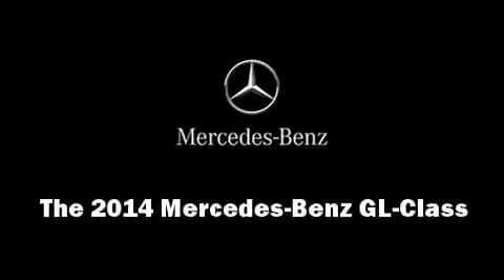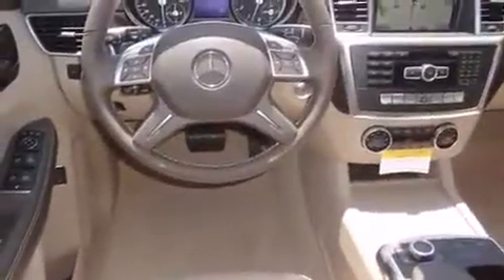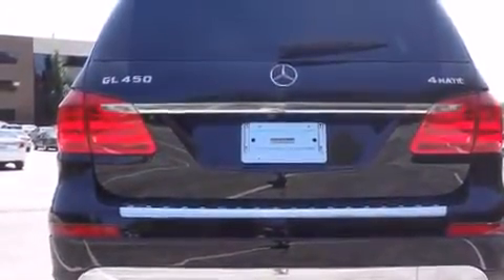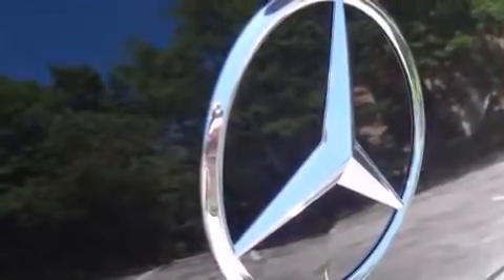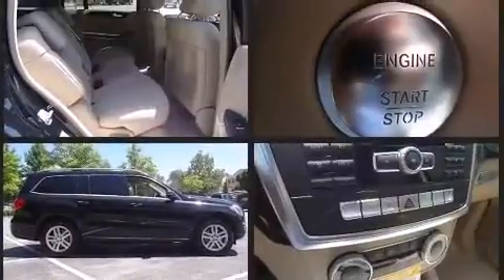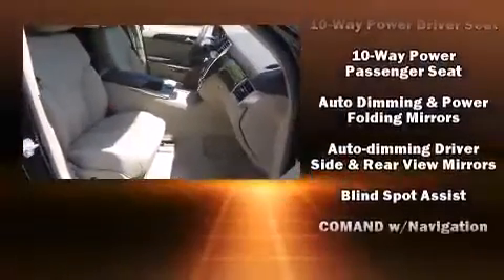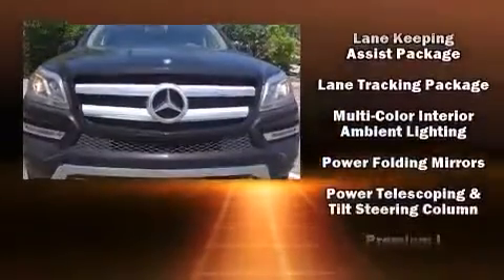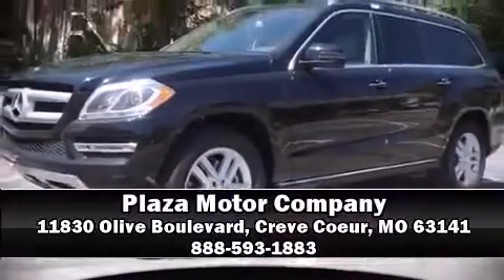2014 Mercedes Benz GL Class 4MATIC 4DR GL450 360p 3